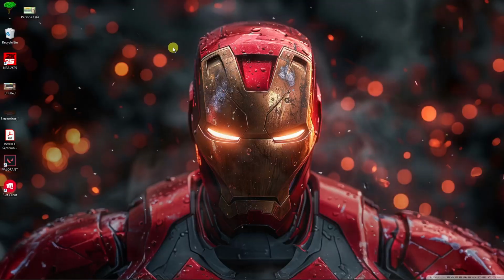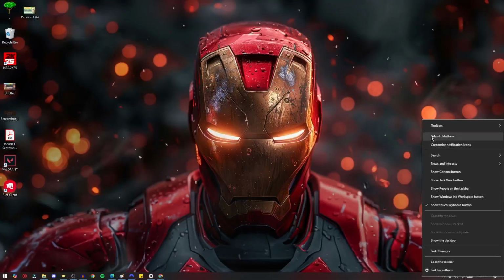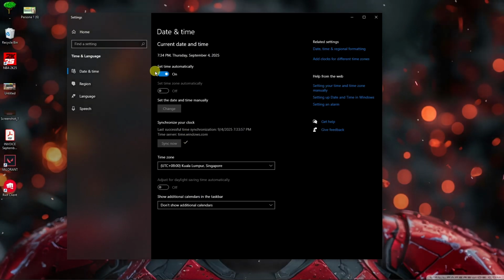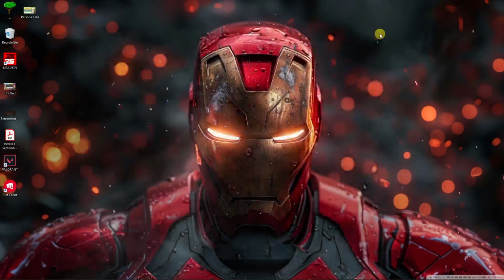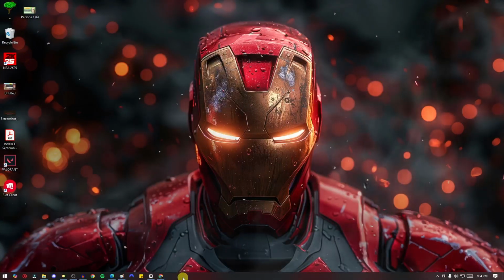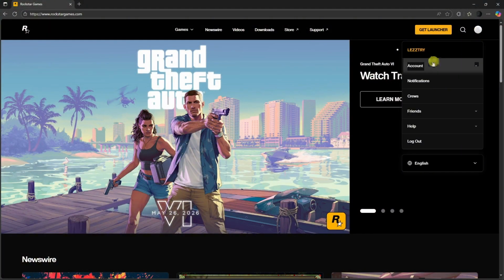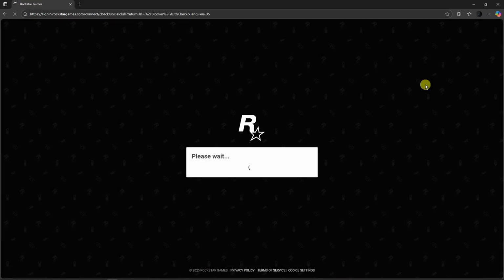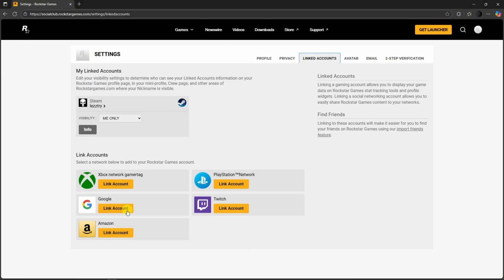How to Fix "We Are Not Able to Handle Your Request at This Time" - Rockstar Games Solution 2025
Are you encountering the frustrating "We Are Not Able to Handle Your Request at This Time" error while playing Rockstar Games? In this comprehensive tutorial, we'll guide you through the steps to resolve this issue quickly and effectively in 2025. Follow our easy instructions:
1. **Check Server Status**: Visit the official Rockstar Games server status page to ensure there are no ongoing outages.
2. **Restart Your Game**: Close and reopen the game to refresh your connection.
3. **Clear Cache**: Learn how to clear your game cache to eliminate temporary issues.
4. **Update Your Game**: Make sure your game is updated to the latest version for optimal performance.
5. **Network Settings**: Adjust your network settings for better connectivity.
6. **Contact Support**: If the problem persists, we’ll show you how to reach out to Rockstar support for further assistance.
Don't let this error ruin your gaming experience! Follow along and get back to playing in no time!